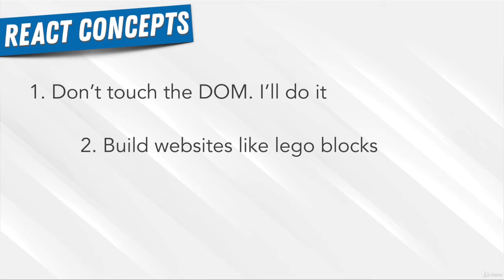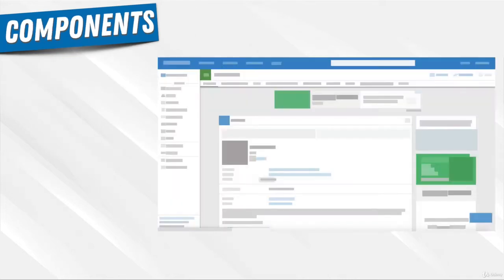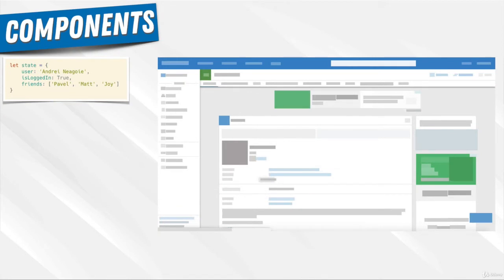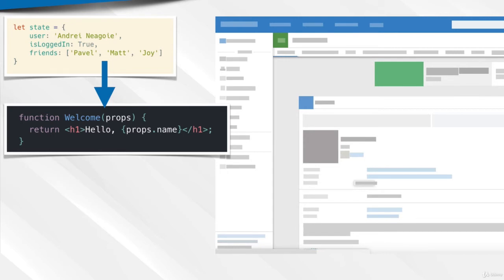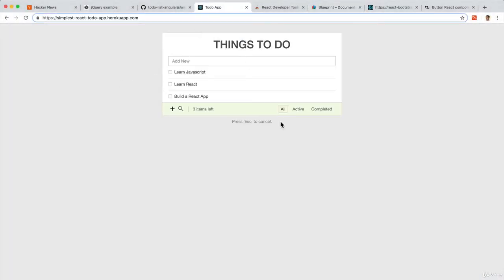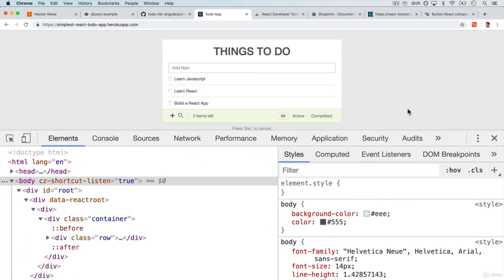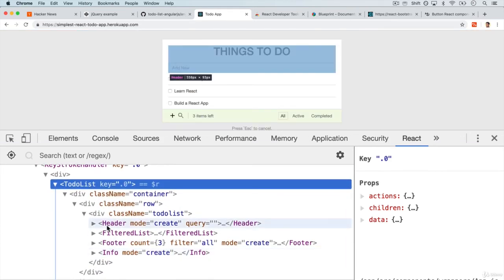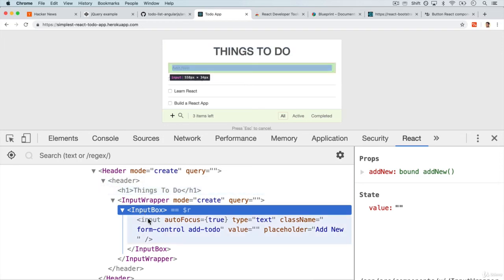Component Architecture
Before Getting Started you must know about Component Architecture in React.